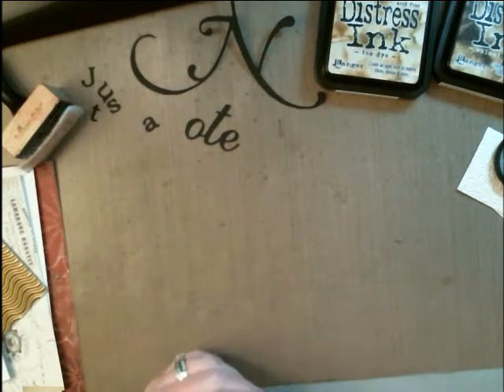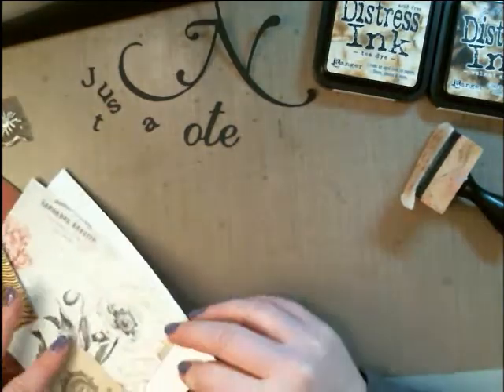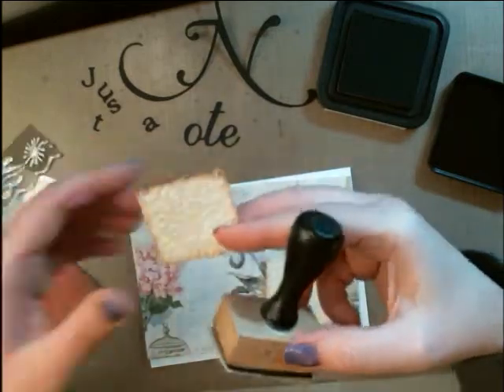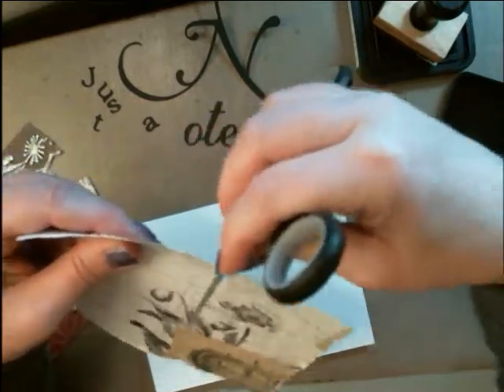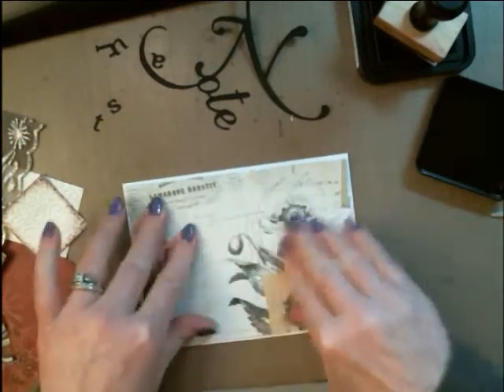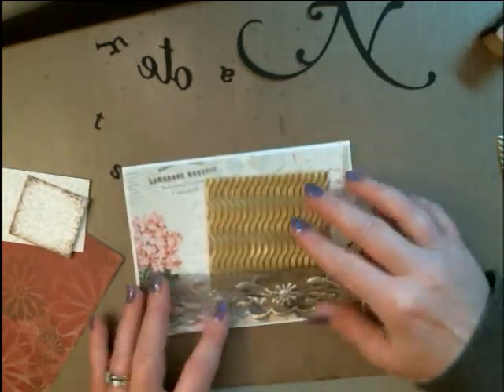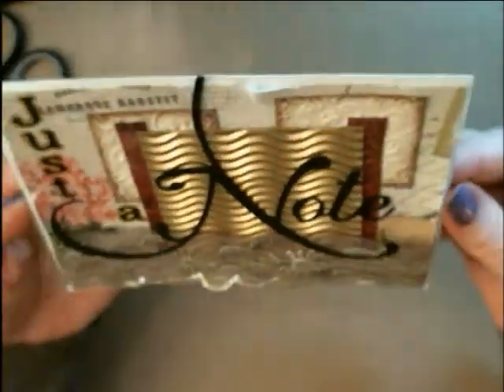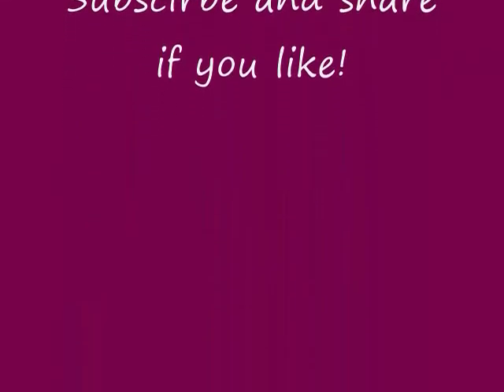Vintage themed CARD TUTORIAL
Video for the materials I WON from Ginny Maxam for this card!

Facebook page to join if you want to win KITS!!

Good luck :)
xoxo
Jen